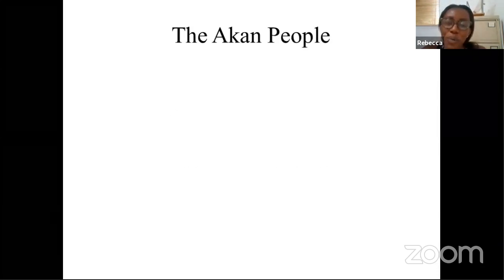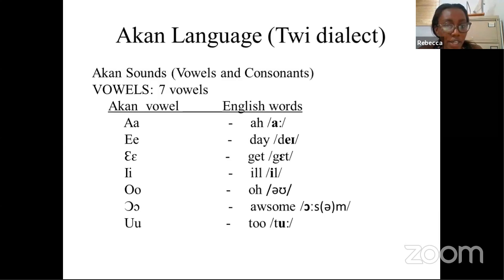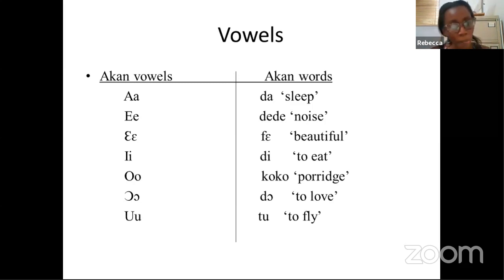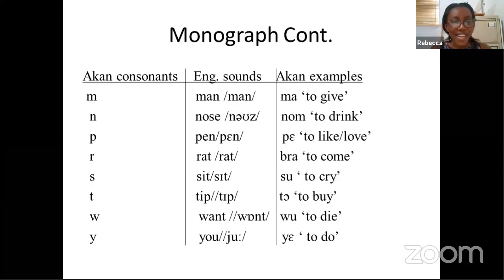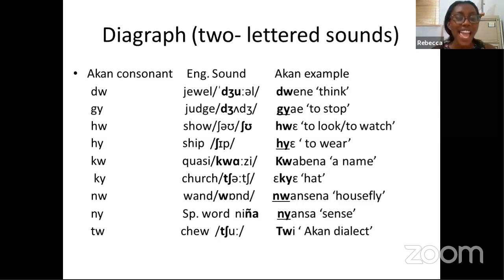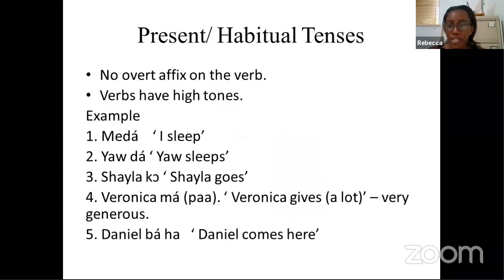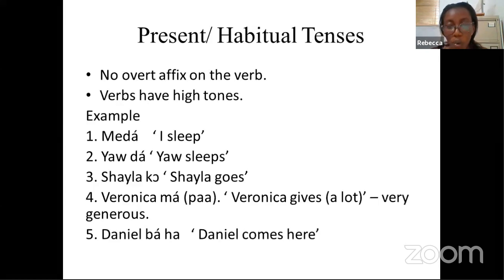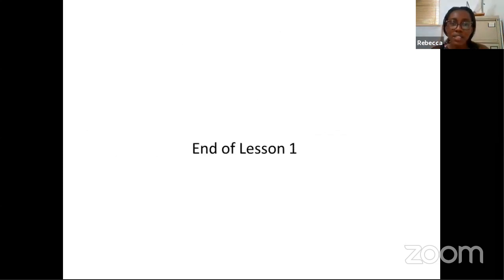Resplendence Language Arts Intro to Twi & Intermediate Twi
Come learn Twi an Akan language of Ghana.  Professor Rebecca is available for tutoring and classes.

Feel free to watch our language playlist for more exciting language content.

*Website Coming on October 1st 2020*